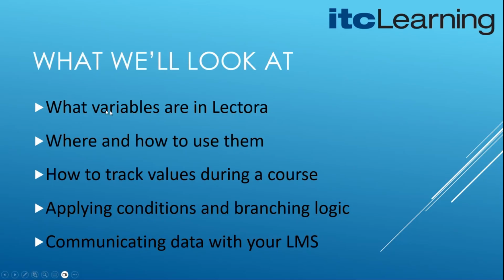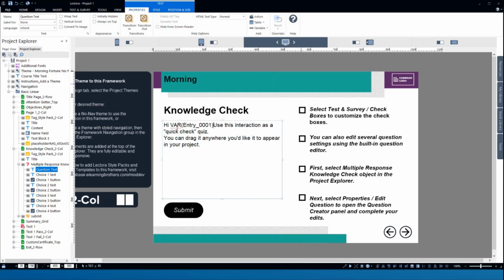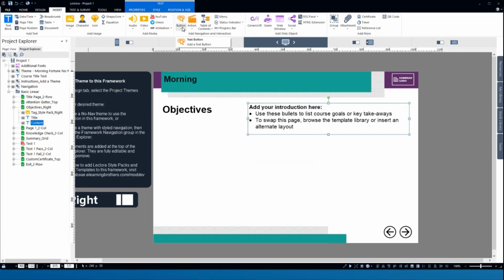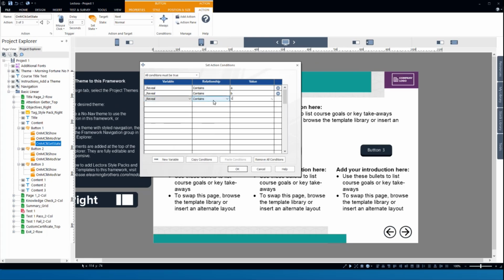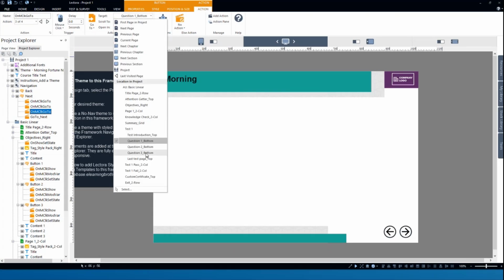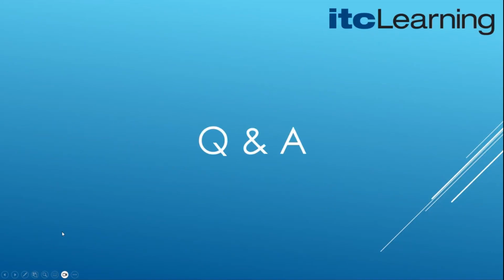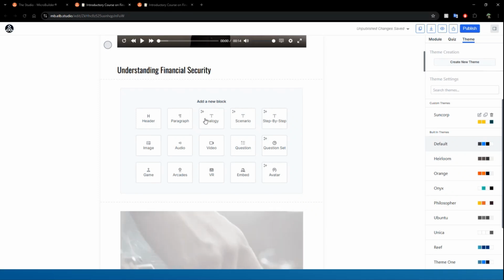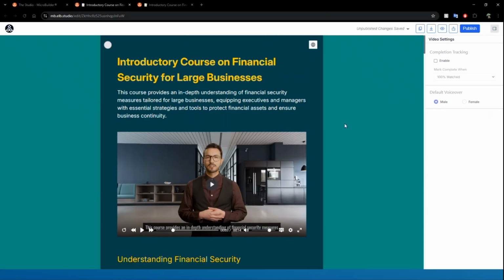Lectora Product Support - August 2025 - Session 1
What we’ll cover:
Variables in Lectora – what they are, how they work, and how to use them to personalise content, track choices, and trigger actions.
A first look at Microbuilder – our new rapid eLearning development tool, perfect for quickly creating and editing courses.